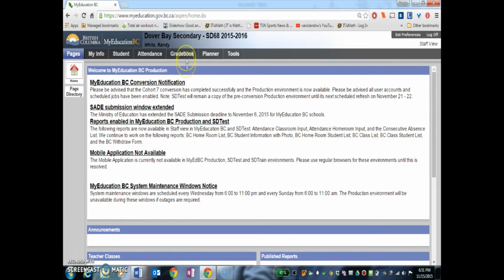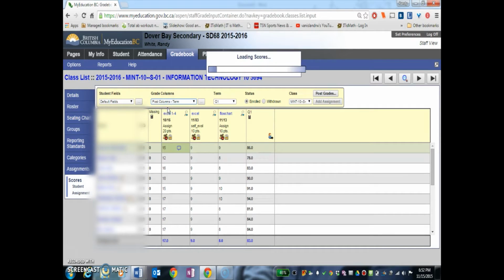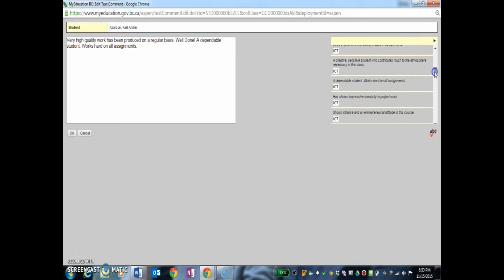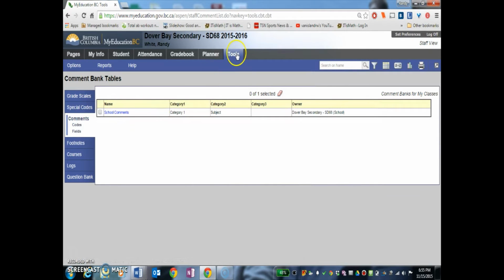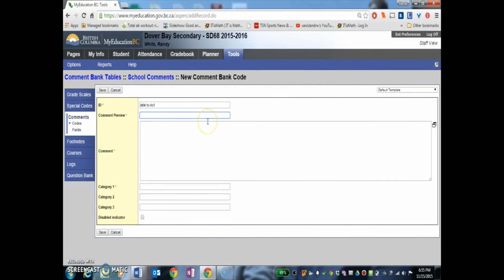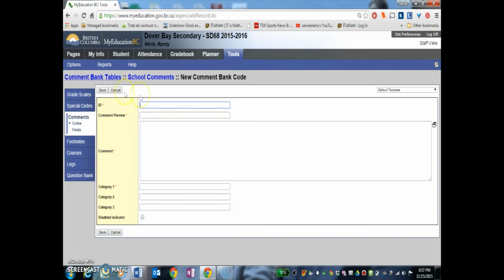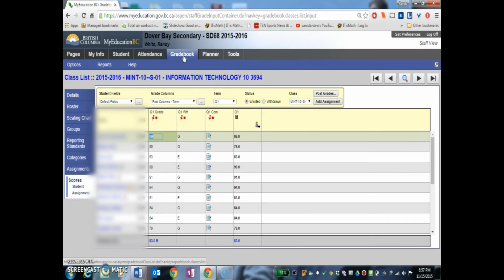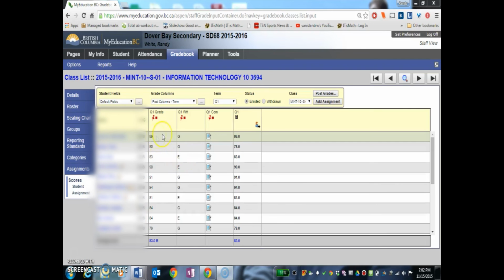end of term